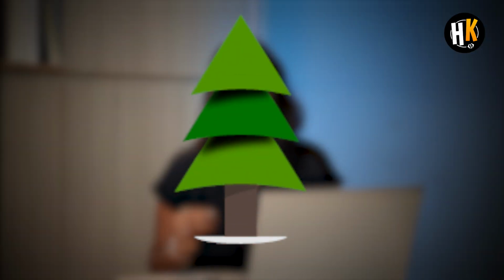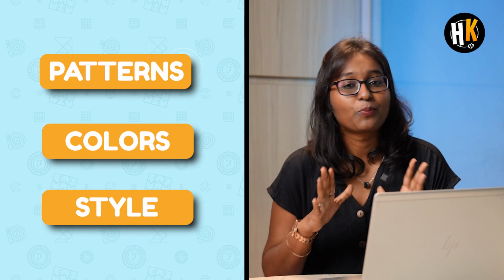What is Web Development? Introduction to Web Development for Kids HackerKID | Web Development tools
This video is an introduction to Web Development in simple words for kids. This also covers the main components and Web development Tools. Hope you find this video helpful.
Welcome to HackerKID, where we teach kids ages 7 to 17 how to code in a fun and engaging way! Our approach is simple: we believe that learning should be fun, and that's why we've created a unique learning experience that combines coding with games.Our goal is to help kids develop the skills they need to thrive in a digital world, by introducing them to coding concepts through interactive games and projects. Whether your child is just starting out or already has some coding experience, we have classes and resources to meet their needs.Our team of experienced instructors is passionate about teaching kids how to code and is dedicated to creating a safe and supportive learning environment for all of our students.Join our community of young coders and let your child's creativity soar with Hackerkid!